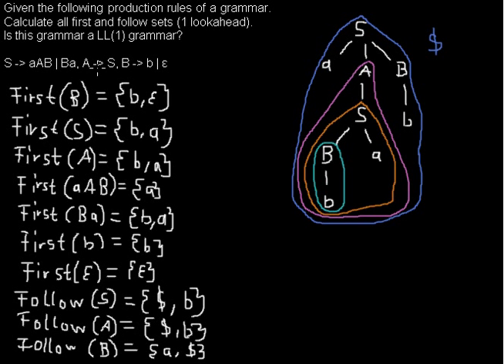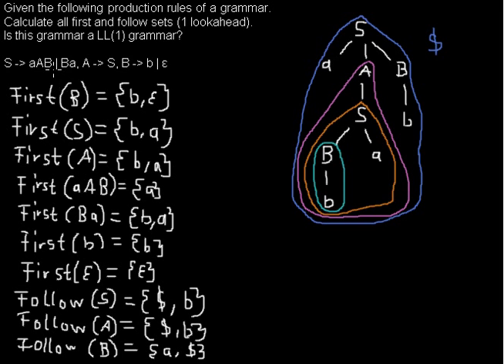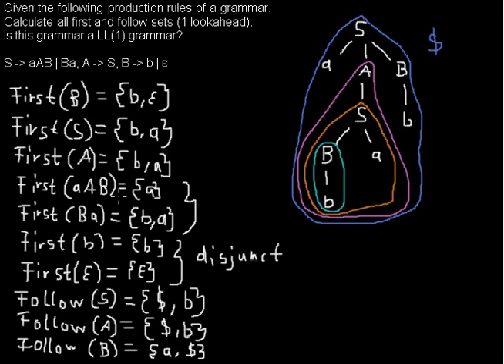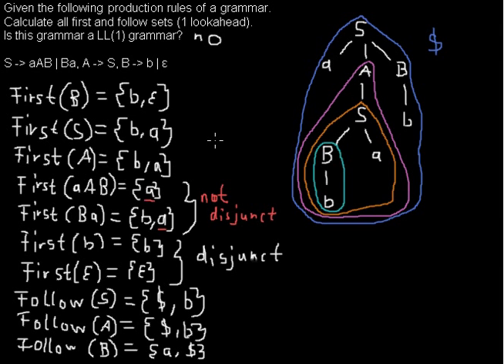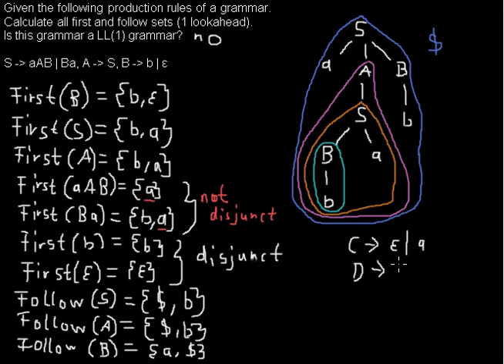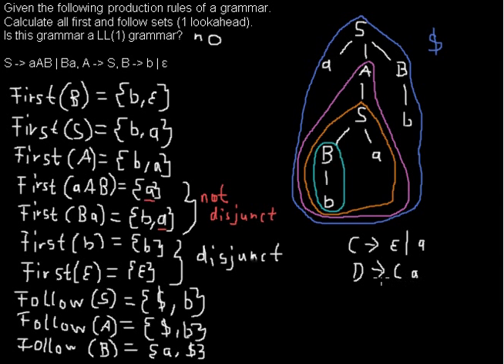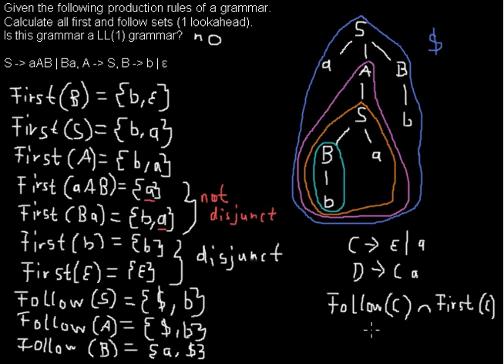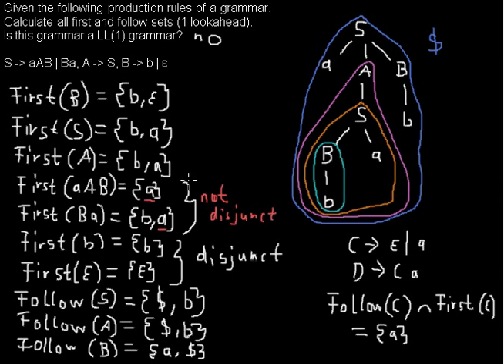LL(1) grammar how to identify (possibility 1)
This first method checks for common members in the first and follow sets, to see if deterministic LL(1) parsing is possible with a given grammar.

References:
Kallmeyer, Laura ; Roos, Magnus: Deterministic Top-Down Parsing: LL(k)-Parsing (Parsing). Düsseldorf, Sommersemester 2014. URL S. 7